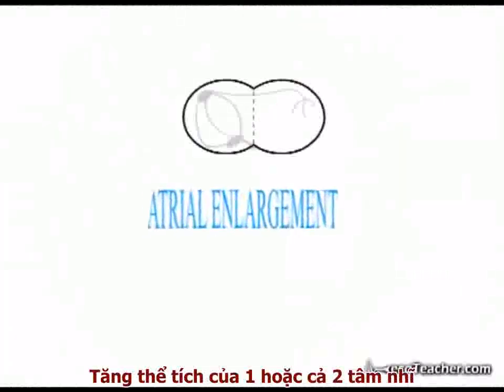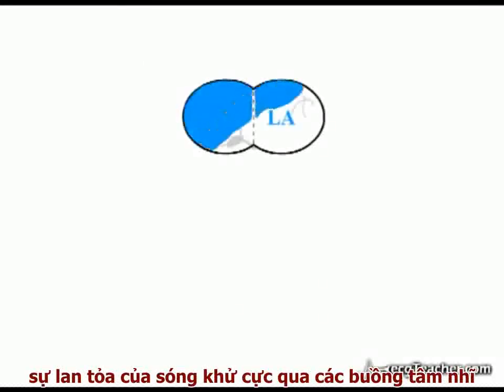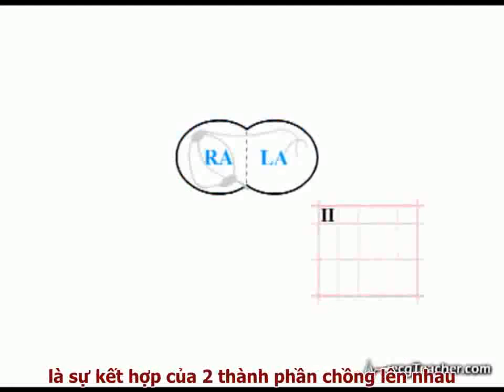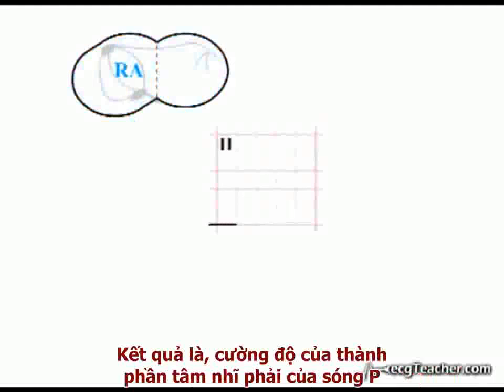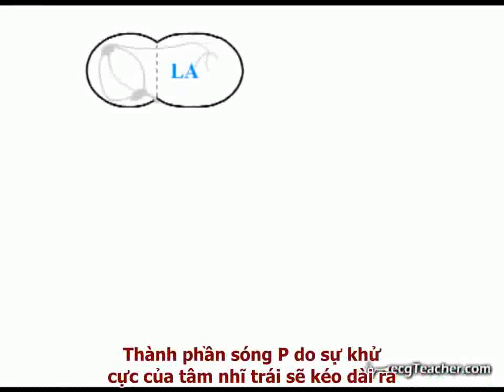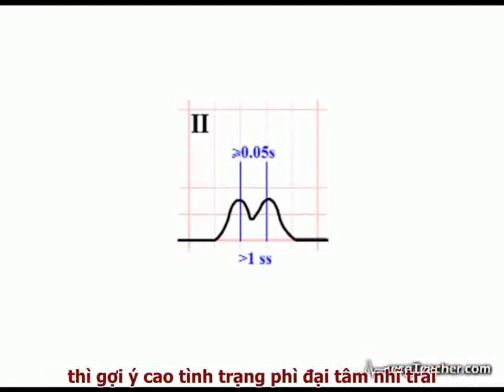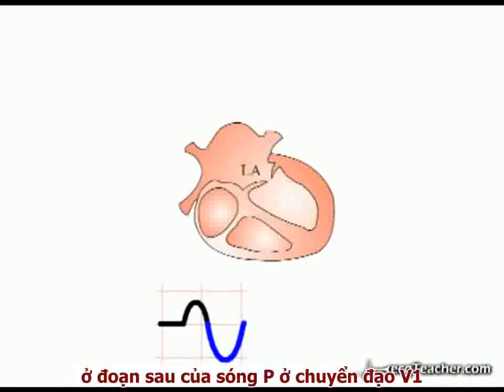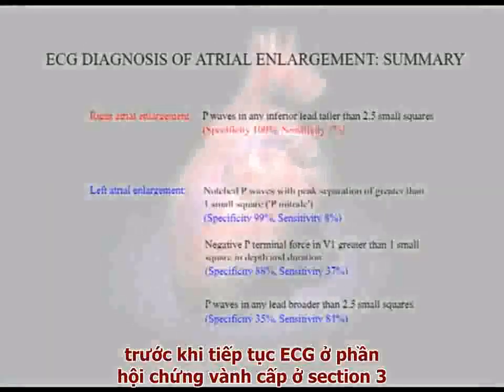Phì đại nhĩ | Learn ECG Basic | P15 | Copy Dientamdo.com